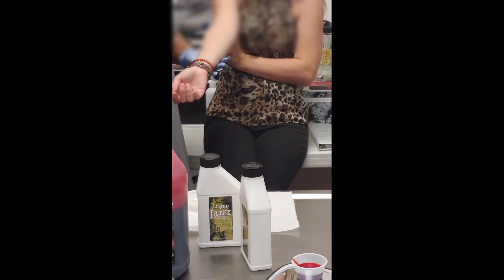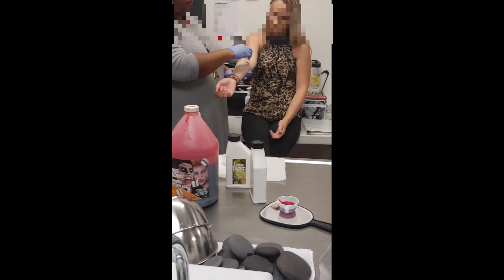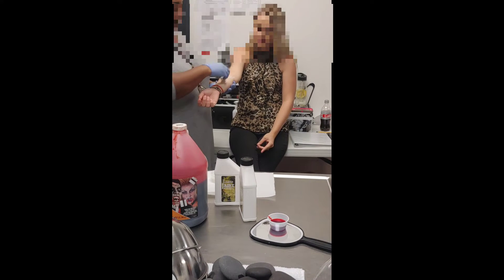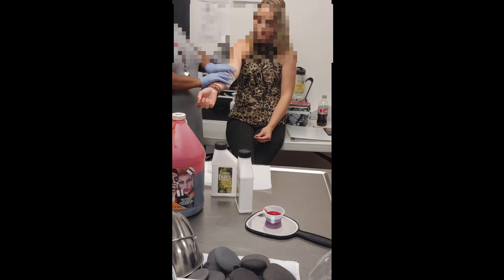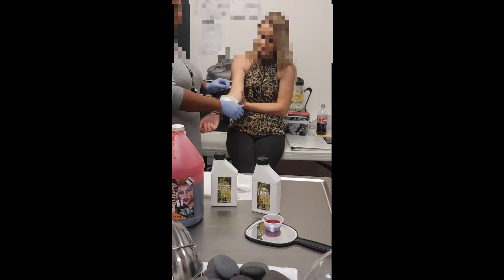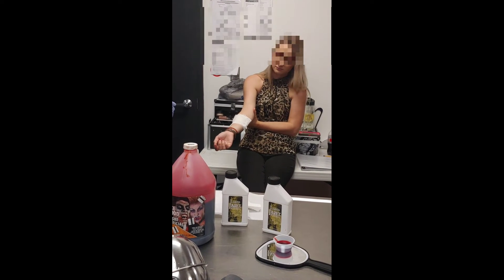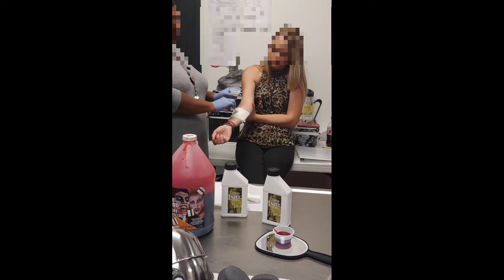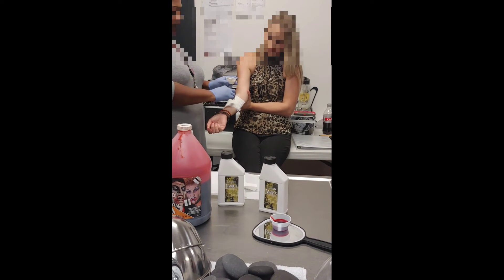How to Do Special Effects Makeup